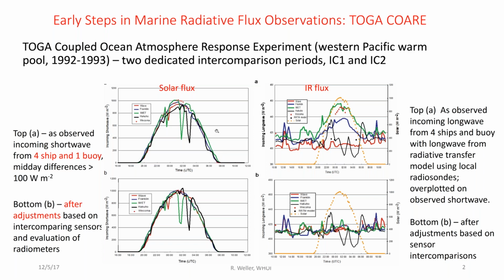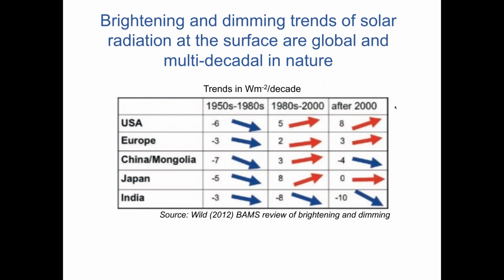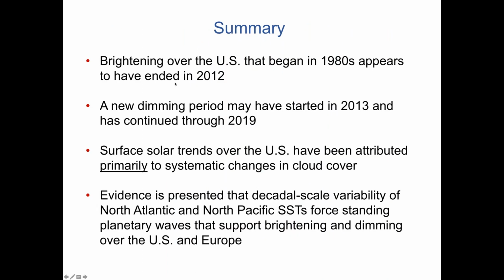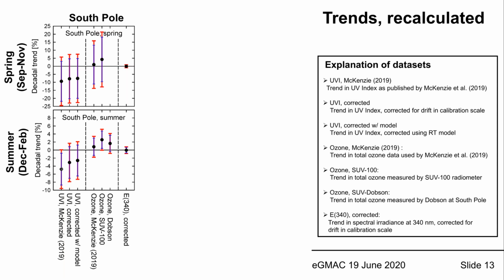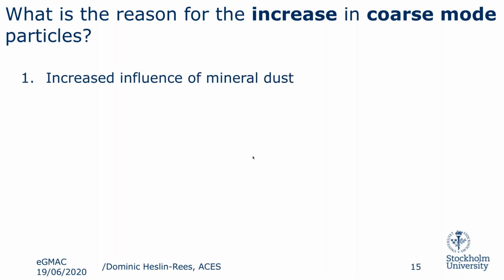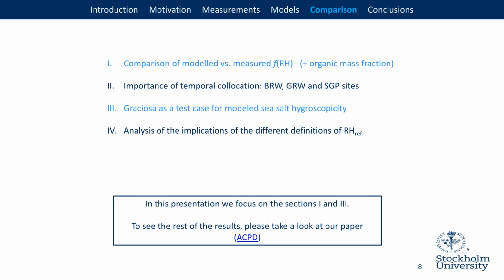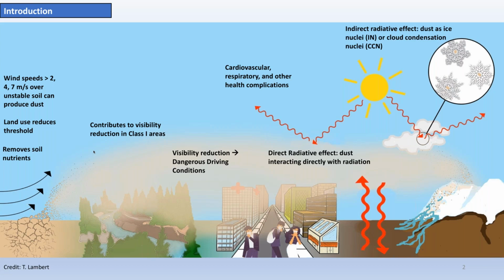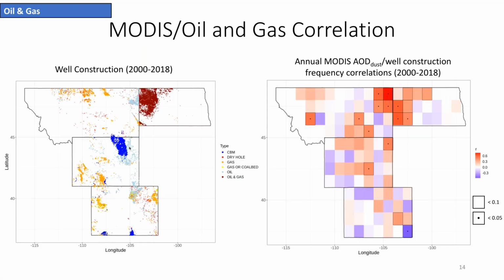eGMAC Monitoring and Understanding Trends in Surface Radiation, Clouds, and Aerosols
Description: This session will focus on studies that involve the exchange of energy at Earth’s surface where weather and climate begin. This exchange is strongly influenced by changes in the distributions of clouds and aerosols in Earth’s atmosphere, which in turn are driven in part by perturbations from greenhouse gas and aerosol emissions and changes in atmospheric circulation. Understanding the variability and trends in this complex system is extremely important if weather prediction and climate projections are to be improved at all scales. Talks in this session will address the variability and trends that start with high-quality, well distributed, long-term observations of Earth-system characteristics that drive the system, most notably radiation at Earth’s surface and changes in atmospheric constituents.

Diane Stanitski